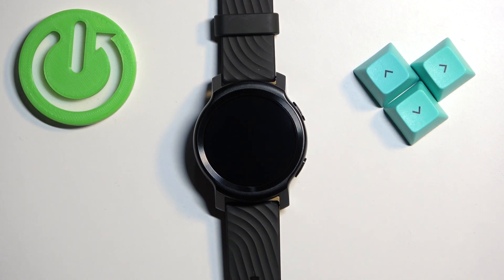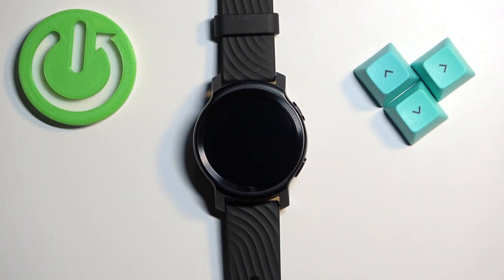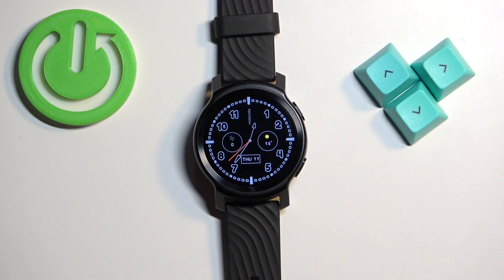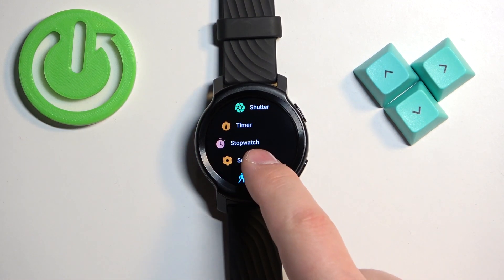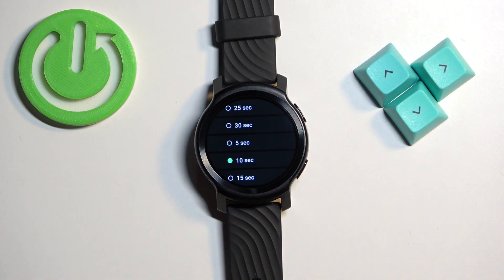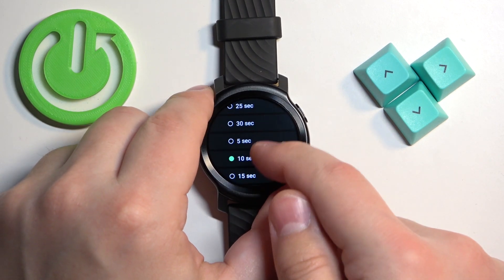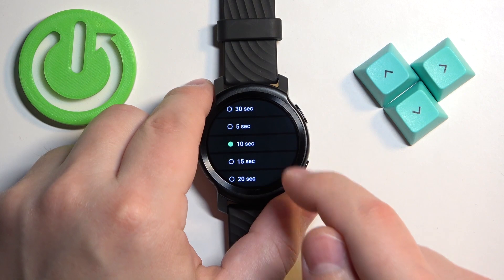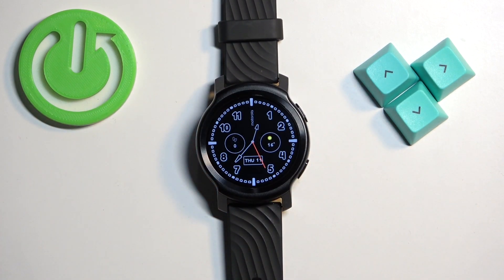How to Change Screen Timeout Duration on MOTOROLA Moto Watch 100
Find out more info about MOTOROLA Moto Watch 100:
Hi! Stay here if you want to know how to change the screen timeout duration on your MOTOROLA Moto Watch 100. Whether you prefer a longer or shorter screen timeout, this video will guide you through the steps to make the adjustment effortlessly.

How to change screen timeout duration on MOTOROLA Moto Watch 100? How to adjust screen timeout on MOTOROLA Moto Watch 100?